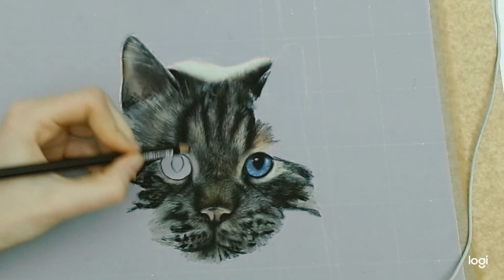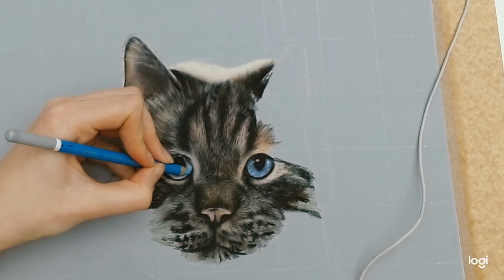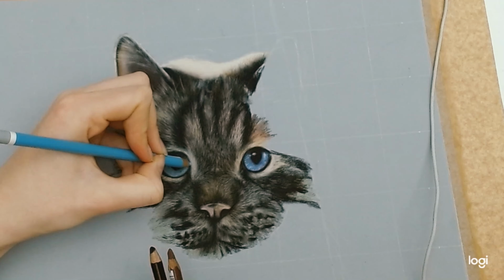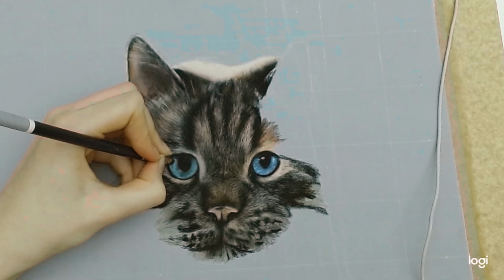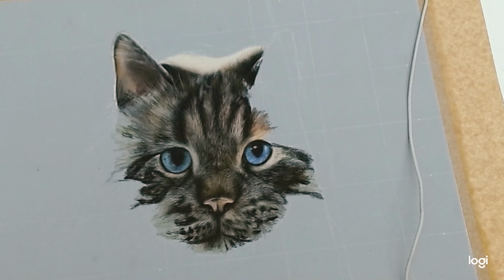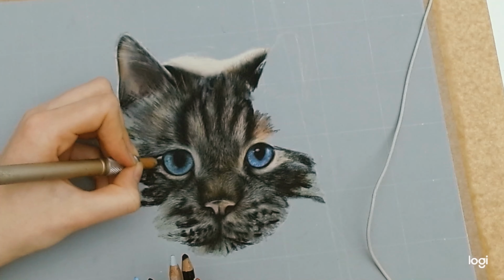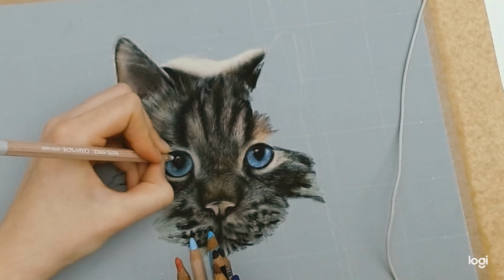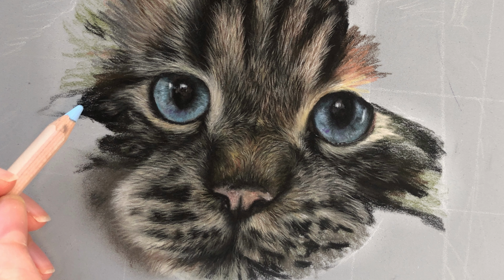How to draw a CAT EYE || PASTEL PENCIL TUTORIAL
Hi everyone!
I filmed a short video on how I drew my cat, Oscar, his eye :)
Hope you enjoy watching it and maybe even learn something!

You could draw along if you'd like and see it as an eye study, but this isn't the main purpose of the video. (If you'd like the reference, please contact me)